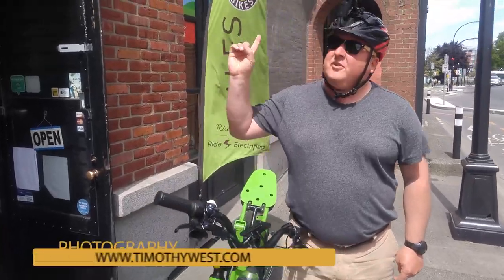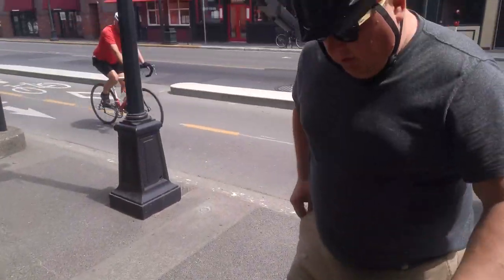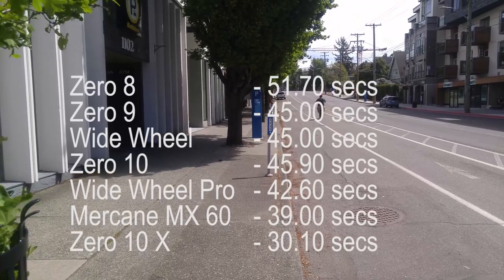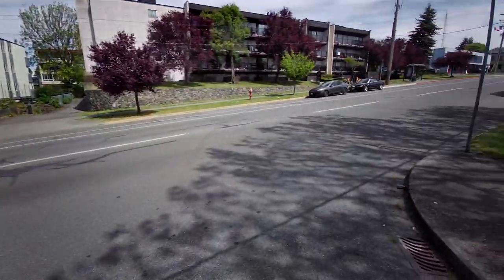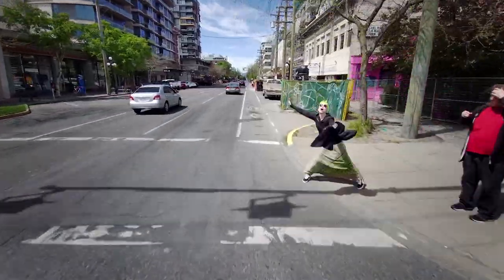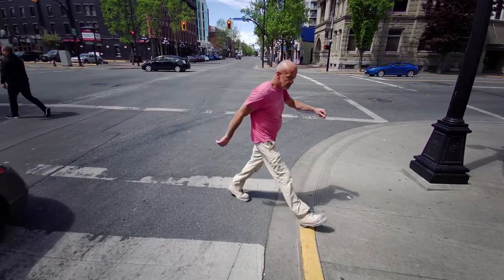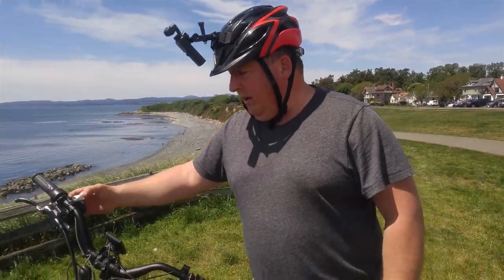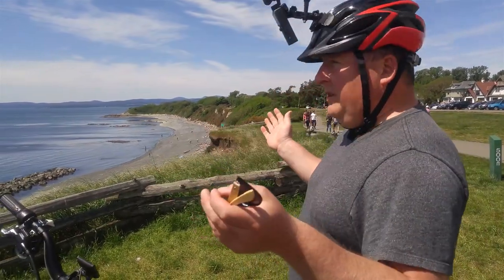One of a Kind - Super Glide 4.0 Electric Scooter Big Guy Review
Unique Electric Scooter review, the Super Glide 4.0 exclusively available at Ride the Glide in Victoria British Columbia. A fabulous commuter option with the ability to stand or sit. It has large fat tires and big shocks for a smooth ride. The deck is large for standing...and general comfort. Twin 48V 20 amp/hr batteries means a long ride and the 750w motor propels me down the road with ease.
Thank you to Ride the Glide for lending me the electric vehicle for reviewing and to Michael for helping with the filming :)